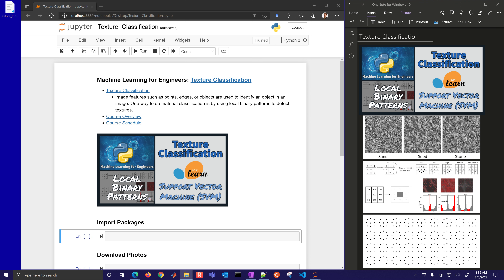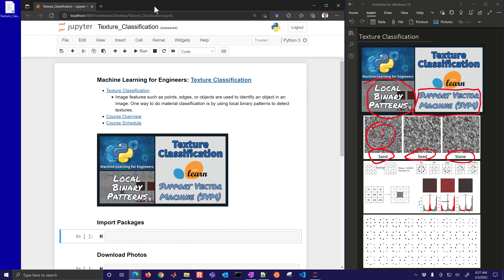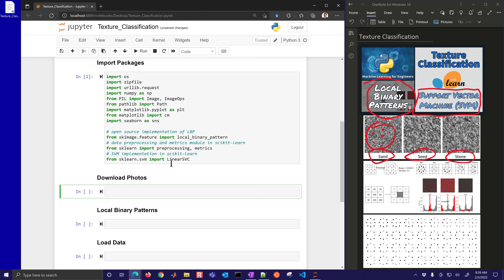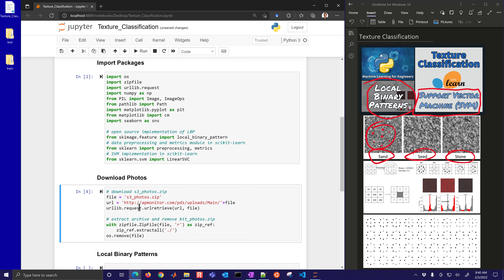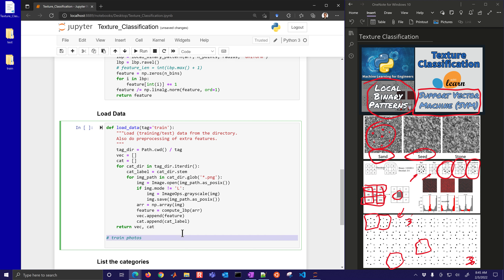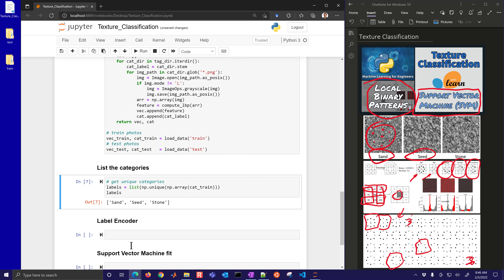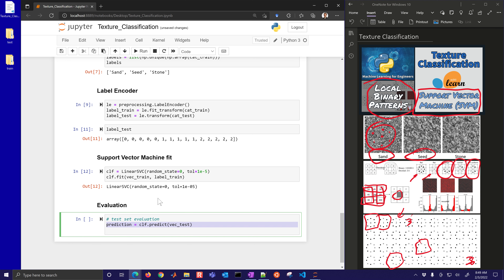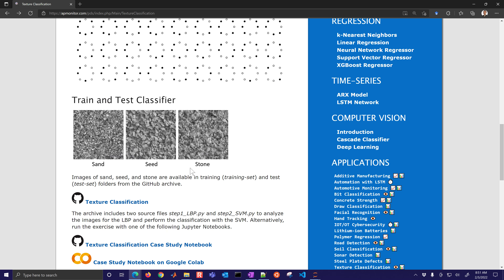SVM Texture Classification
Use the texture classifier to distinguish between sand, seed, and stone and then add an additional texture to the classification (your choice). The script uses a Local Binary Pattern (LBP) to create the features and a Support Vector Machine for training and testing.

A Local Binary Patterns (LBP) is a visual descriptor for classification in computer vision by analyzing the local pixels around a point. LBP is an effective feature for texture classification. A threshold is set to create a zero or one for each location. The one and zero combinations create a binary pattern that is translated into a decimal. A rotation-invariant transform is performed to create 36 unique patterns. Images of sand, seed, and stone are available in training and test folders .